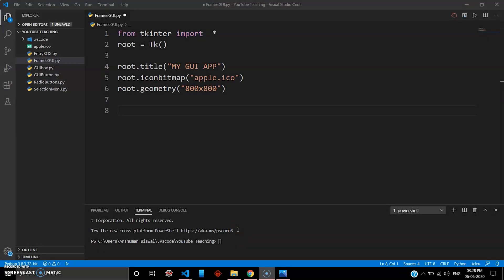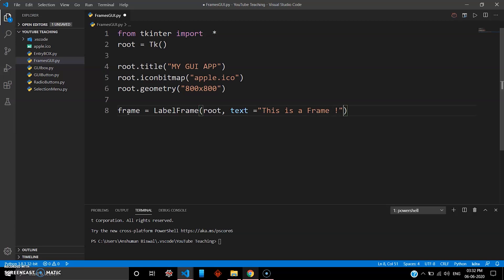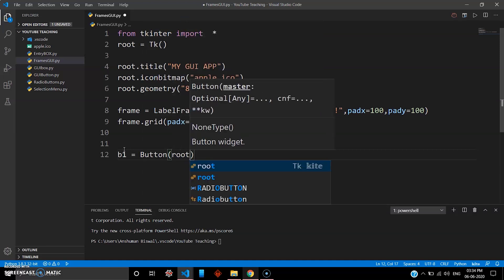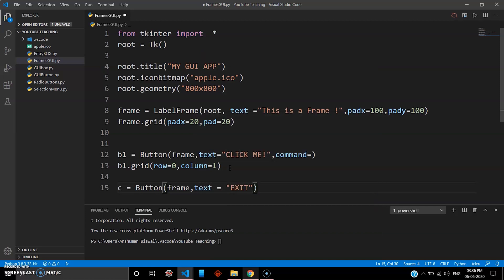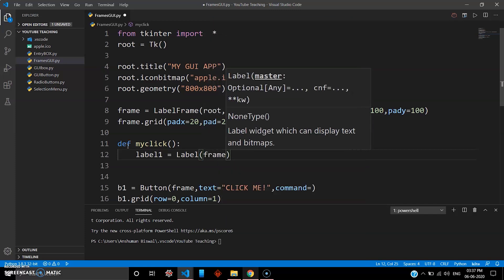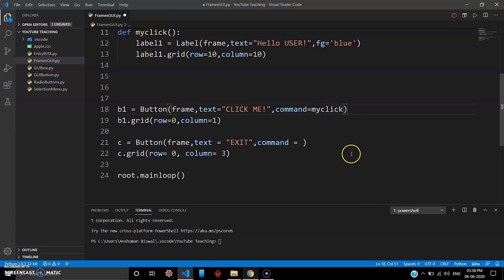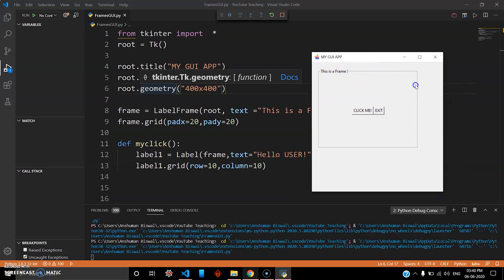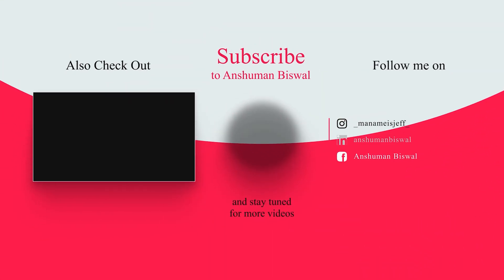Using Frames and Exit Buttons in TKinter and Python - Python Tutorial(2020) #9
The Frame widget is very important for the process of grouping and organizing other widgets in a somehow friendly way. It works like a container, which is responsible for arranging the position of other widgets.

It uses rectangular areas in the screen to organize the layout and to provide padding of these widgets. A frame can also be used as a foundation class to implement complex widgets.

Syntax
Here is the simple syntax to create this widget −

w = Frame ( master, option, ... )
Parameters
master − This represents the parent window.

options − Here is the list of most commonly used options for this widget. These options can be used as key-value pairs separated by commas.